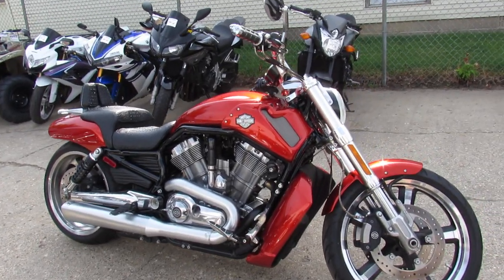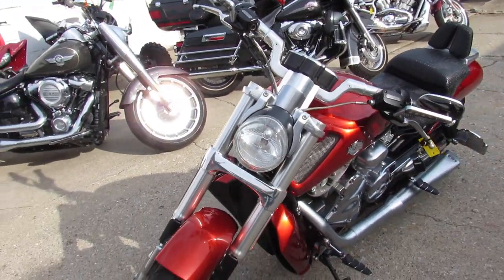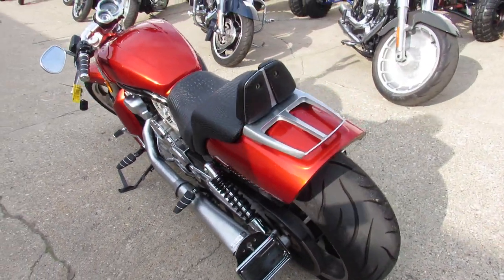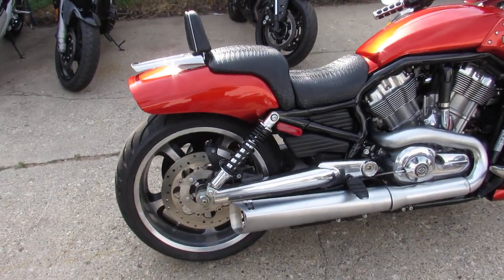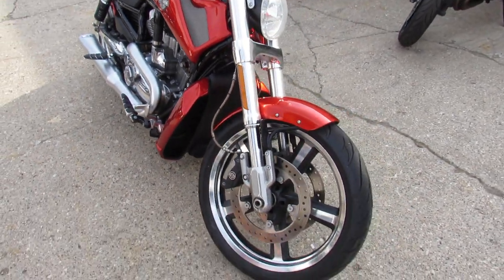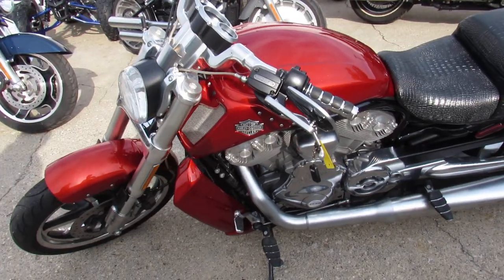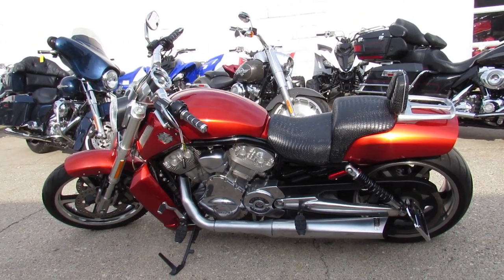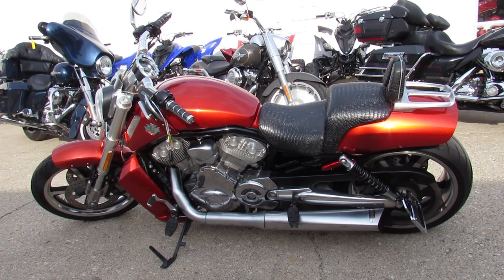Used Harley VRSCF for sale in Michigan U4842